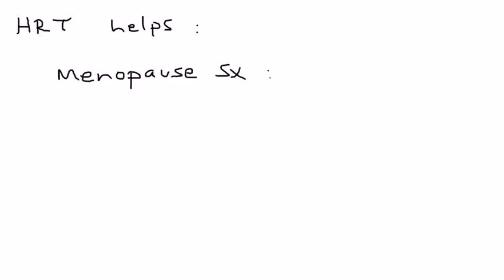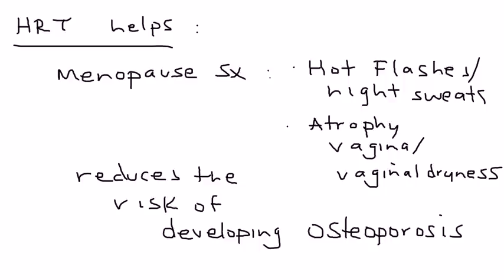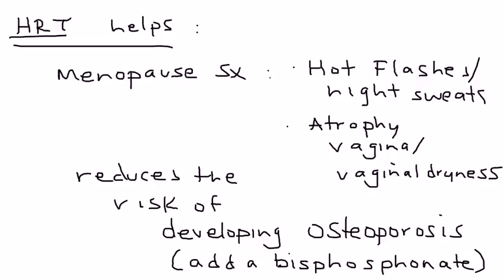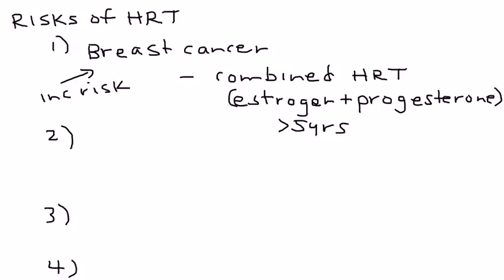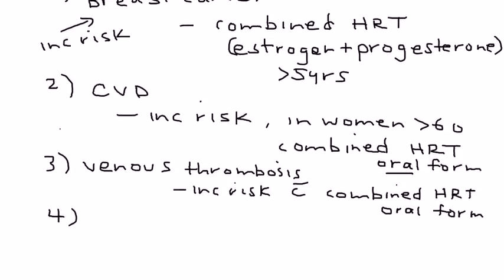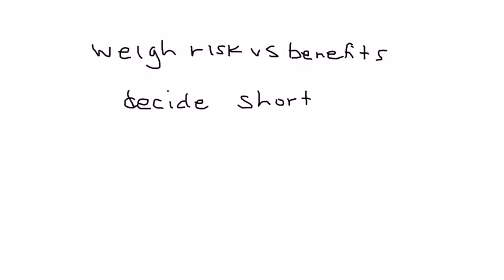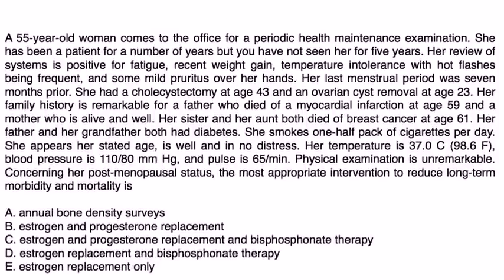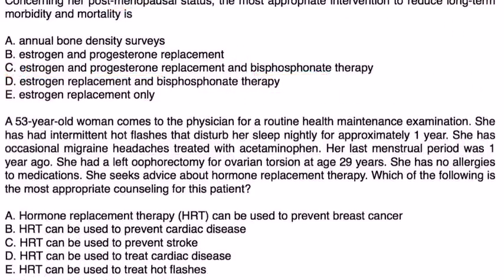Hormone Replacement Therapy